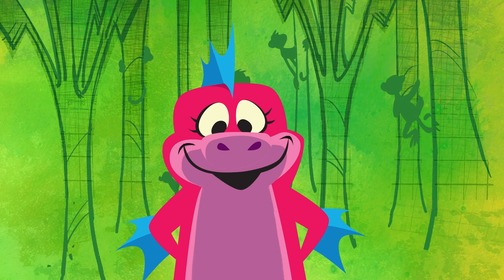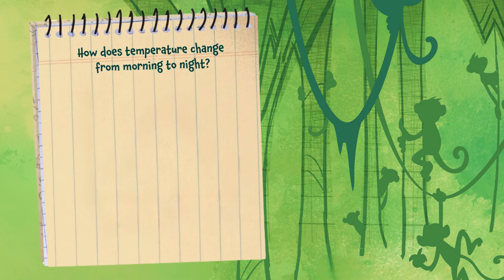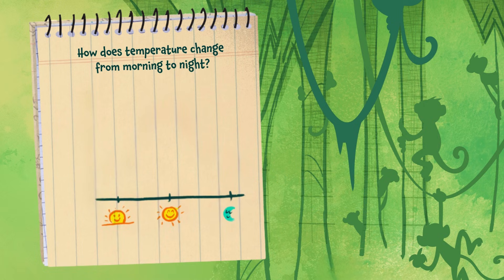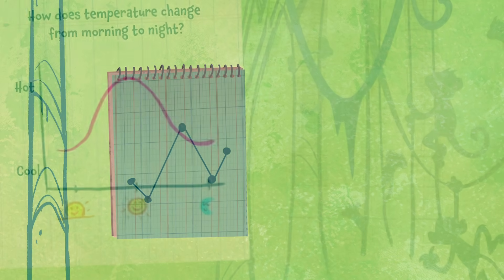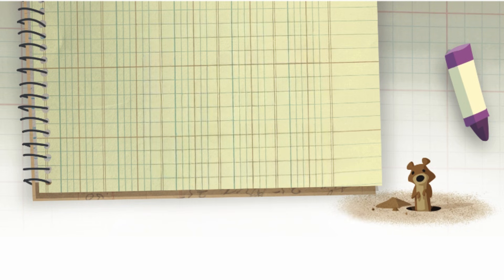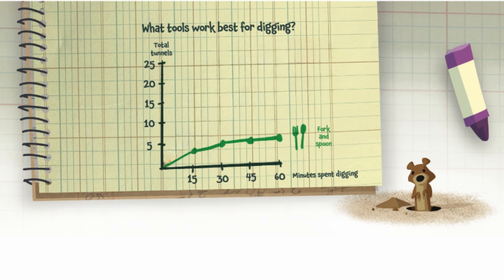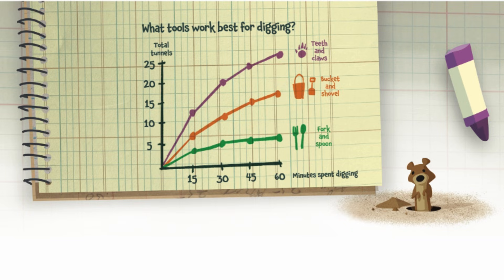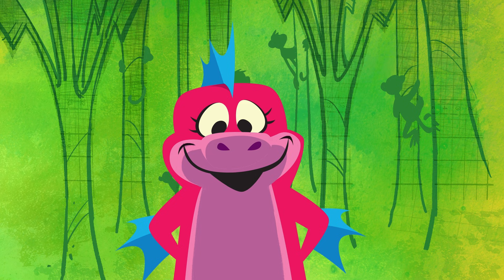What is a line graph? | Daphne Draws Data explains graphs for kids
Line graphs are one of the most common charts. Therefore, everyone—including young learners—should understand them. This video features Daphne, the data-drawing dragon, who shows elementary students example line charts from her adventures and explains how to read a line graph. Learn more about graphs and find more STEM-related activities at DaphneDrawsData.com/LineGraphsForKids.

JUMP TO YOUR FAVORITE SECTION:
00:00 Meet Daphne, the data-drawing dragon
00:27 Use line graphs to show change over time
00:32 Example: jungle temperature from morning to night
01:21 Use line graphs to compare things over time
01:26 Example: gophers digging tunnels with different tools
02:29 There are so many questions you can answer with a line graph!

IF A DRAGON CAN DRAW DATA—YOU CAN, TOO!
📚 Order the book: DaphneDrawsData.com/order
🤗 Huggable plush: DaphneDrawsData.com/shop
📊 Activities for kids: DaphneDrawsData.com/kids
🖥 Support for parents: DaphneDrawsData.com/parents
🍎 Resources for teachers: DaphneDrawsData.com/educators
📆 Upcoming events: DaphneDrawsData.com/events